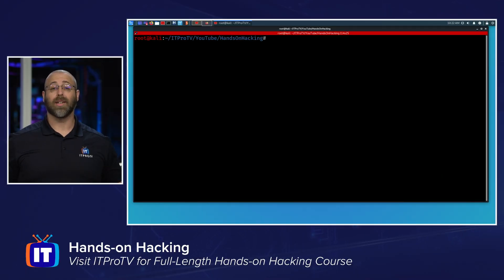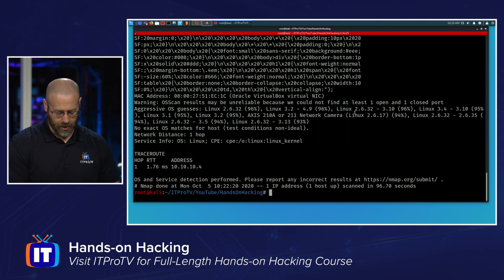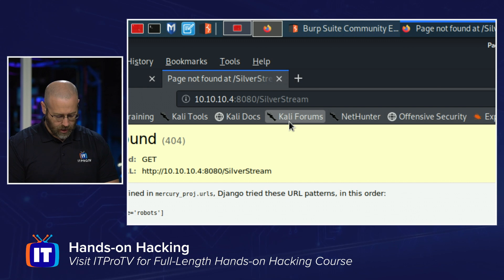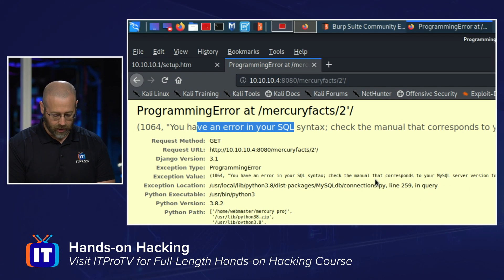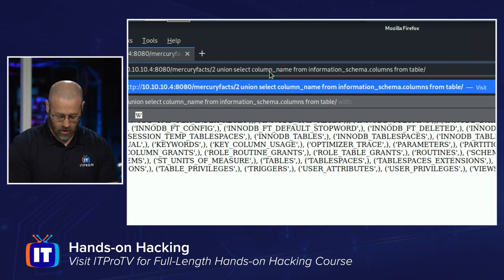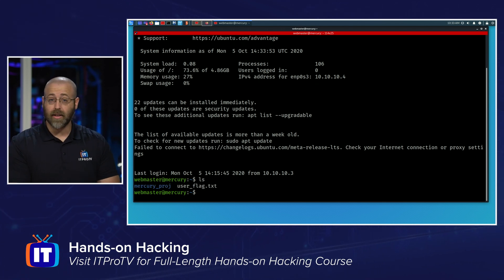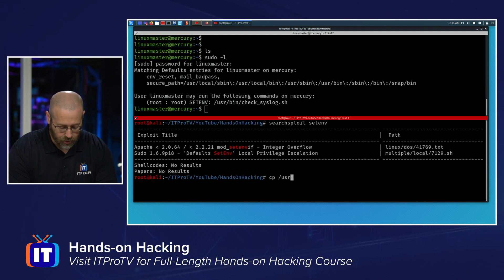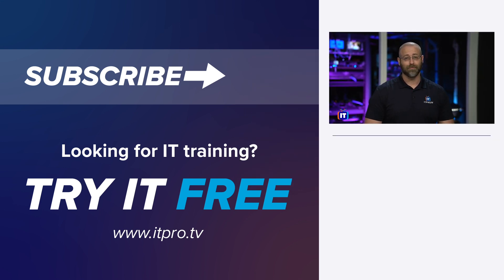Hands-on Hacking Demo | CTF - Capture the Flag in 15 Minutes!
Interested in how to learn hacking? Take this ethical hacking challenge with Daniel in which he will walk you step-by-step on how to become a pro!

Many contemporary 'pentesting' certs are practical or contain a practical element to them, so we need to gain some 'hands-on' experience to help us be better prepared and hopefully, successful when taking them.  One of our Edutainers, Daniel Lowrie, has created a 'Hands-On Hacking' series to help you not only see how to apply your hacking techniques, but better understand how to build an effective hacking methodology. Here he gives you a quick look into what that series is all about with a 15 minute hands-on hacking demonstration.

Sign up for a paid membership to watch Daniel's full length "Hands-on Hacking" course on ITProTV